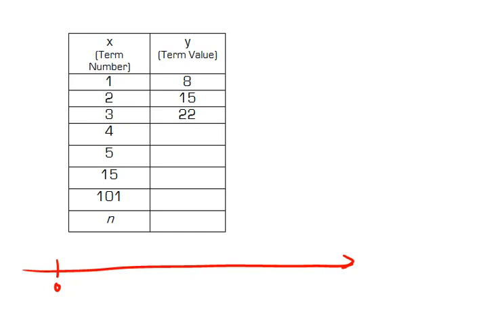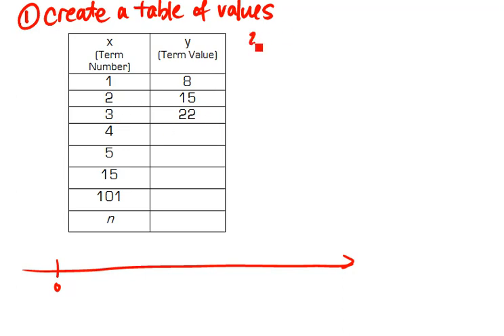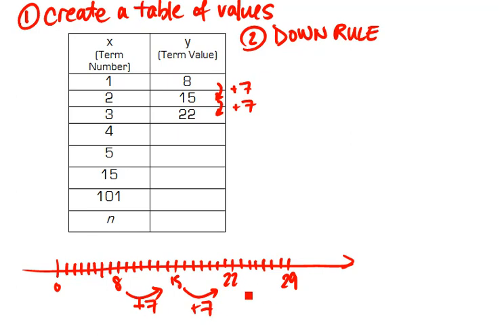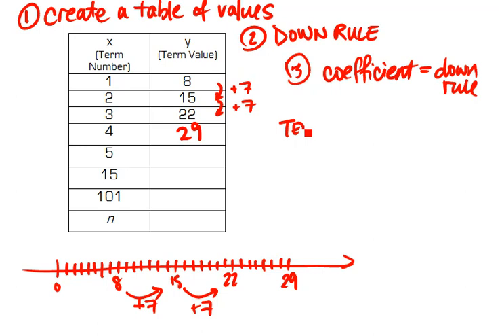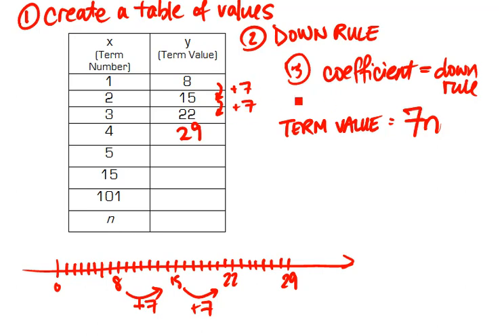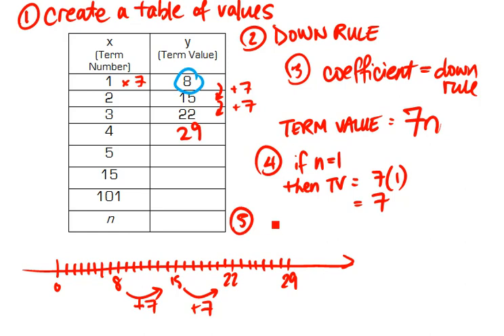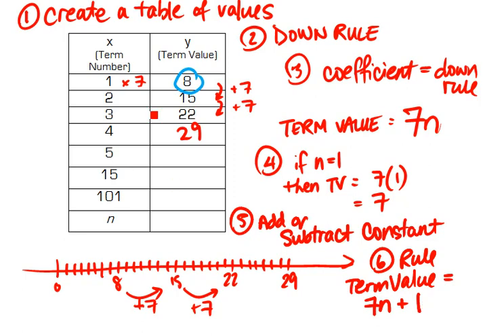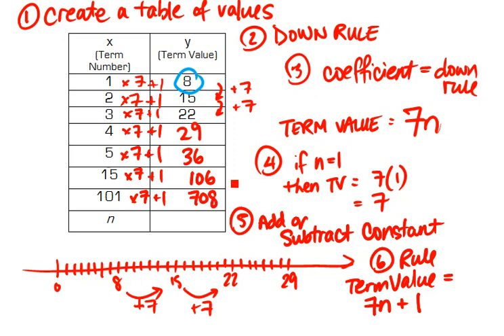Grade 7 - 8.3 - Algebraic Expression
Video Tutorial on creating the general rule  of an algebraic expression